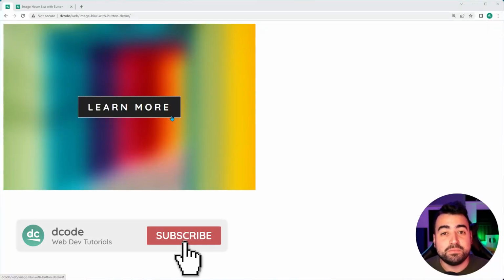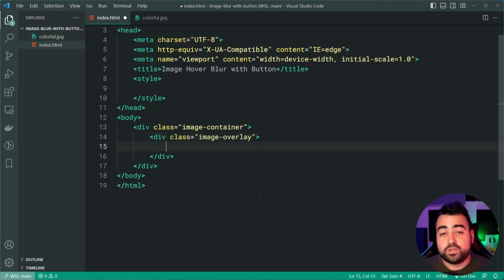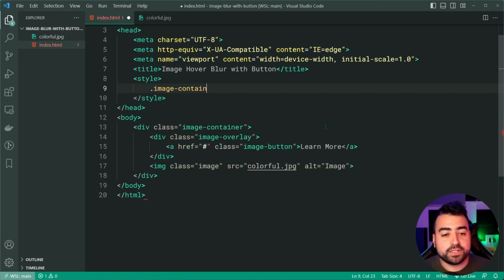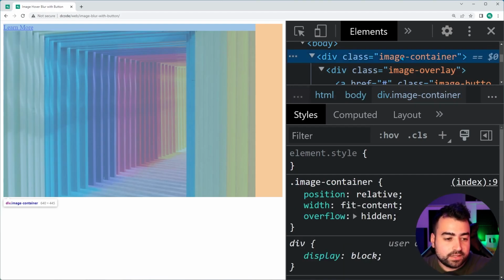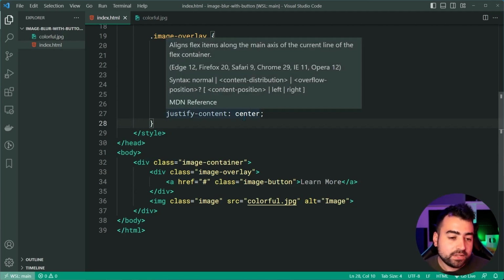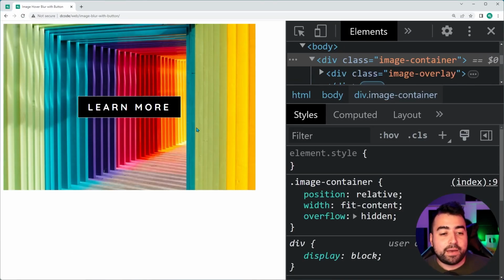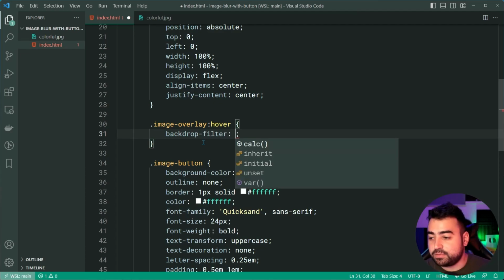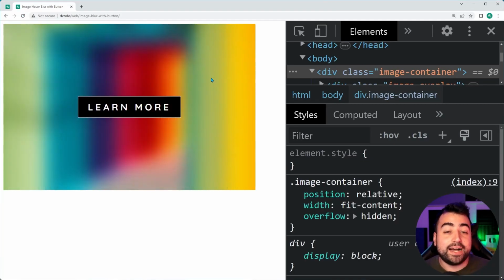Image Hover Effect Background Blur and Button with HTML & CSS - Web Design Tutorial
In today's video we'll use HTML & CSS to create an image hover effect with a blurred background and button overlay. This is easy to do and perfect for getting your users to interact with any graphics you may have on your website or portfolio.